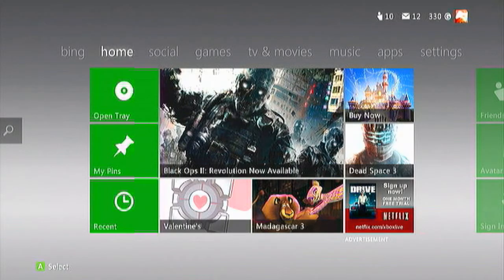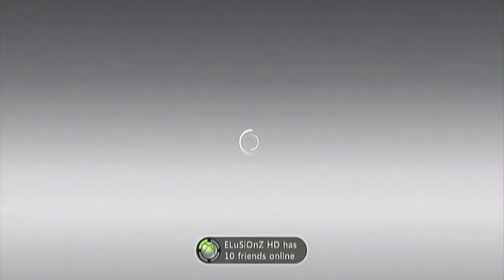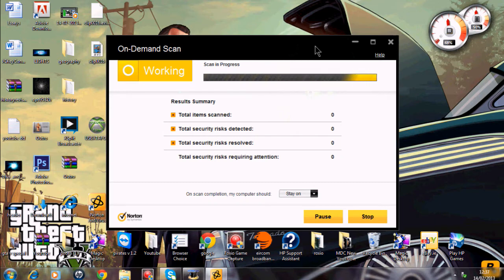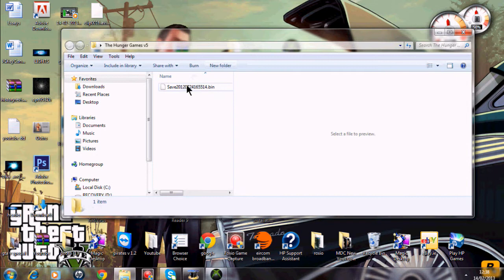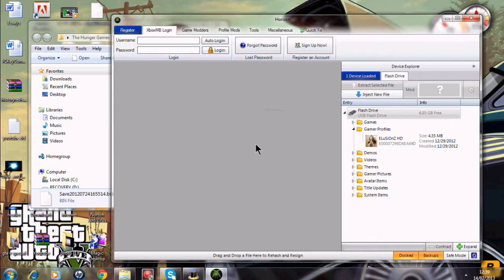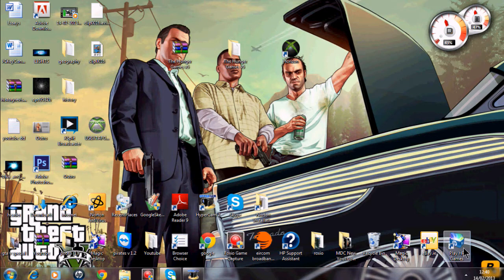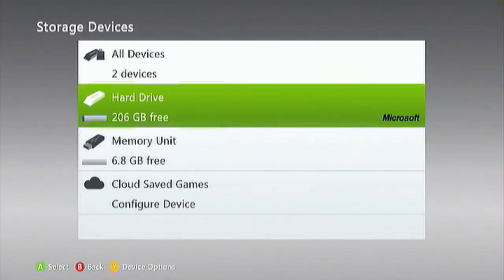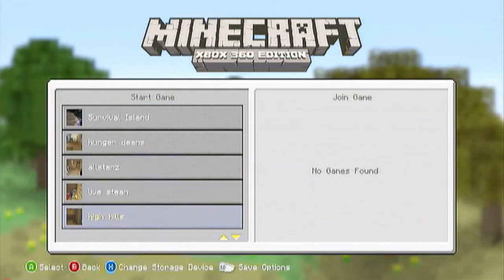Minecraft How to Download a world (Tutorial) 2013 on xbox 360